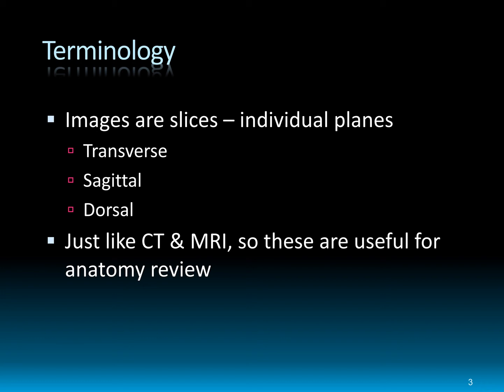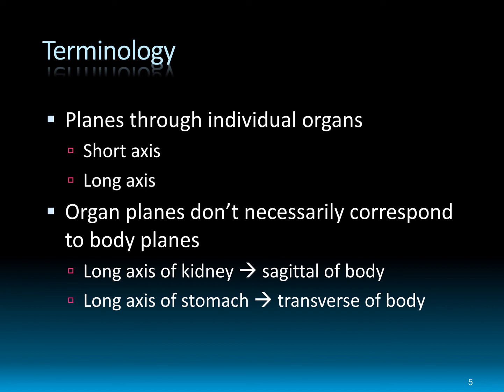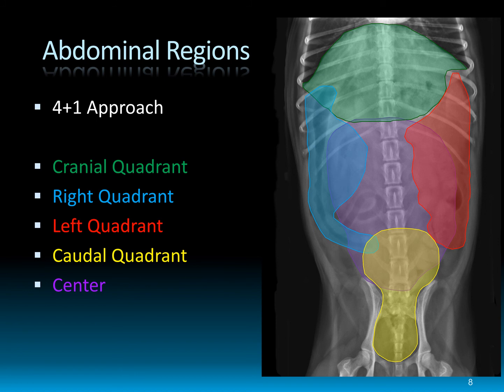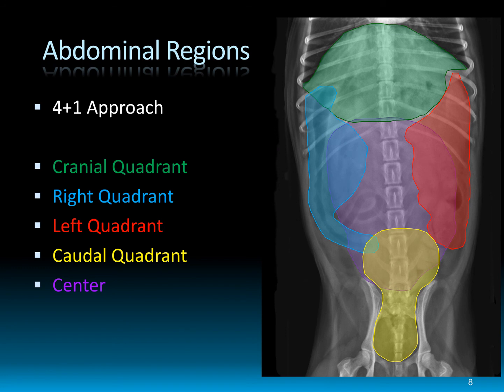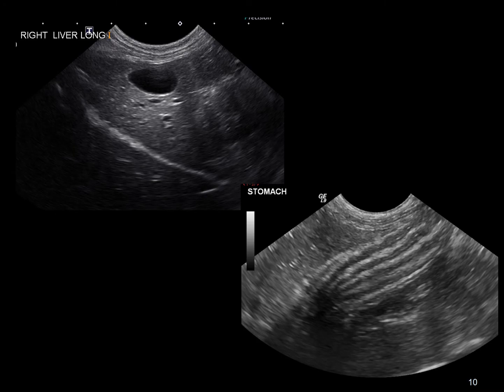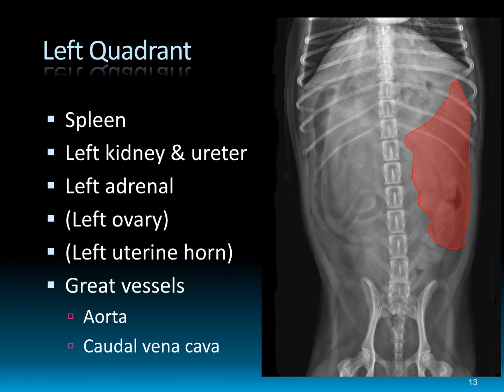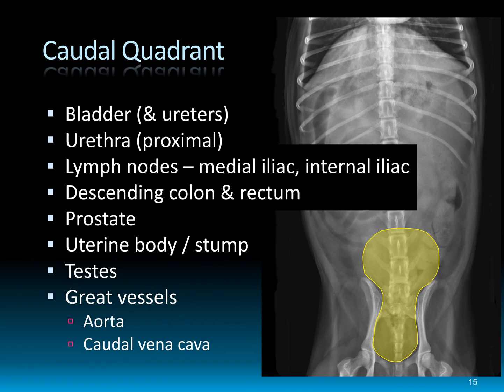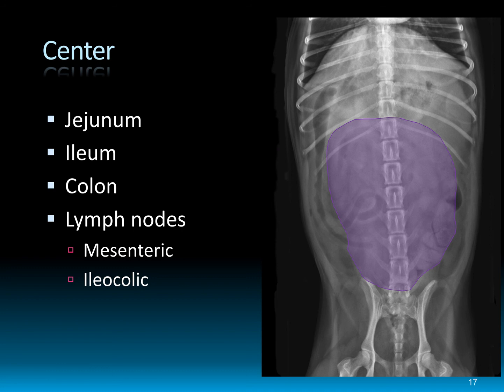Lecture 12a Ultrasound Anatomy